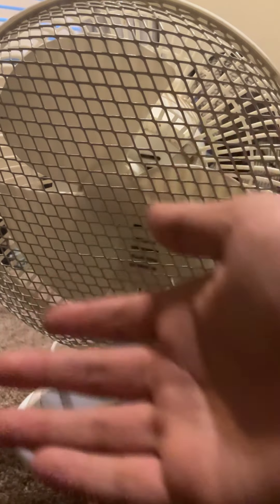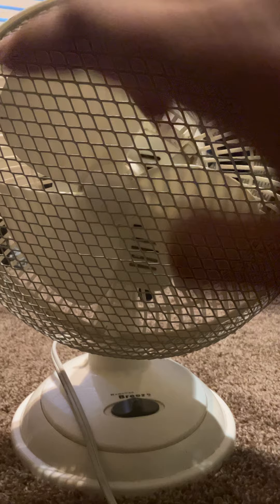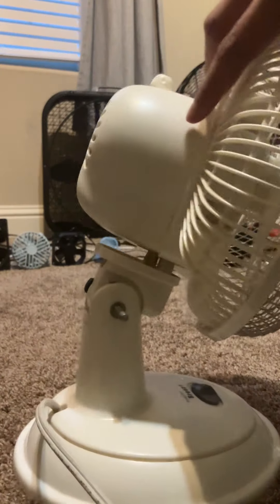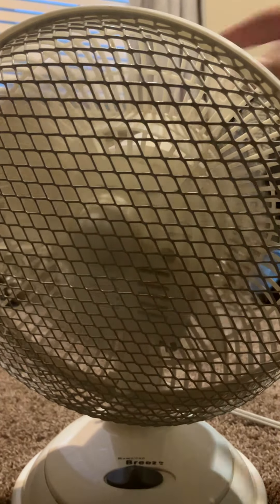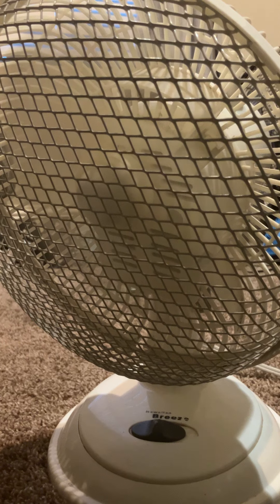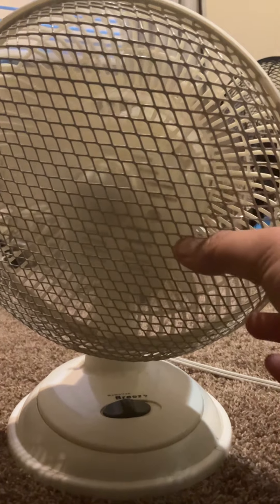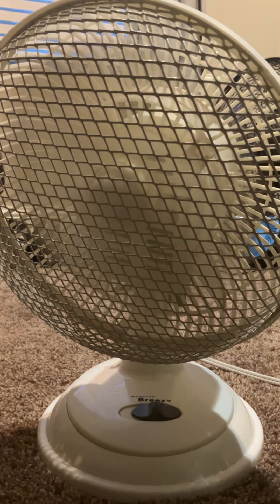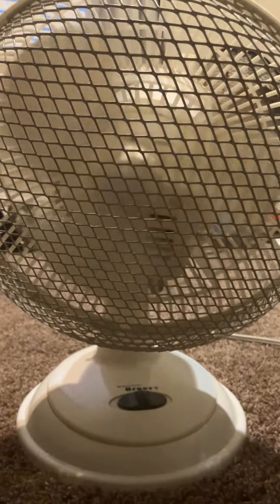Hawaiian breeze 9” table fan 2023 Remake